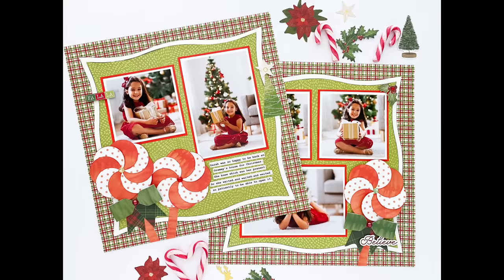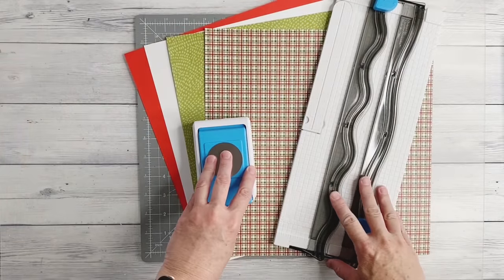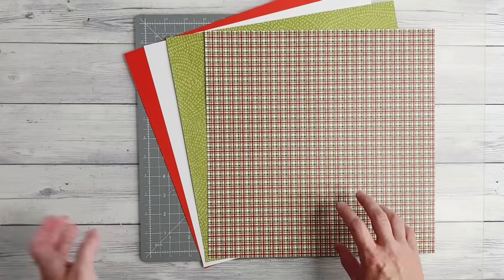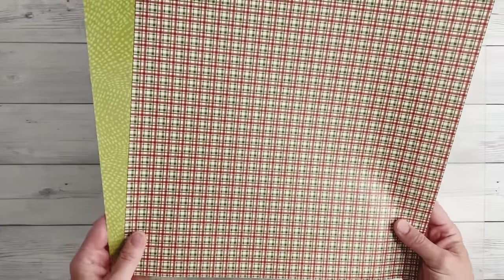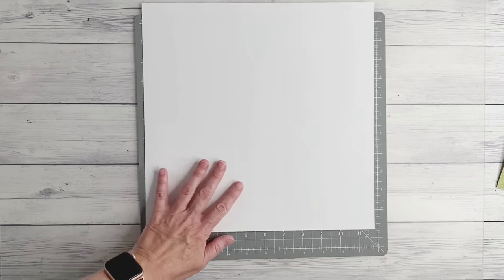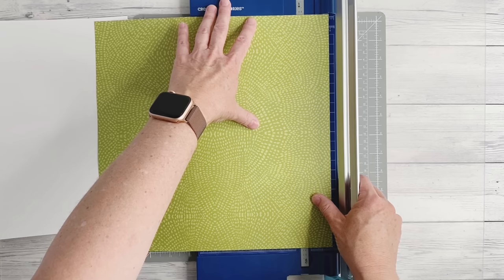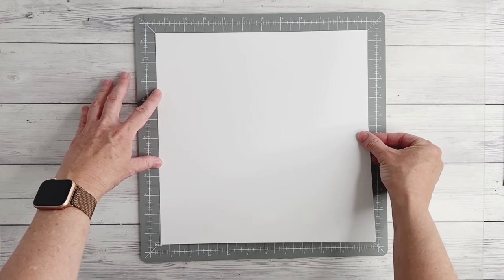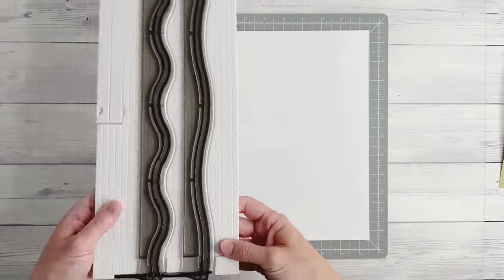Scrap With Us | Seasonal Sightings | Creative Memories.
Hello friends! Today is another 'Scrap With Us' session where I collaborate with my buddy Lauren. (Craft Some Joy.) Today I will be creating with the new 'Seasonal Sightings' collection from Creative Memories. As always, you can also purchase and download the PDF instructions for this layout to keep and enable you to recreate this design multiple times.

Envelope and Bow maker: Returning to stock 2023!!!